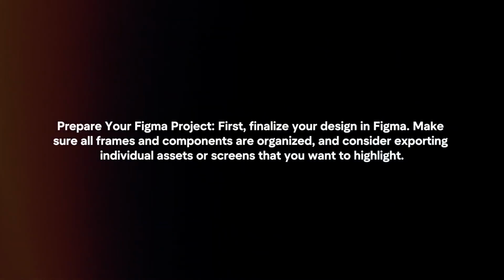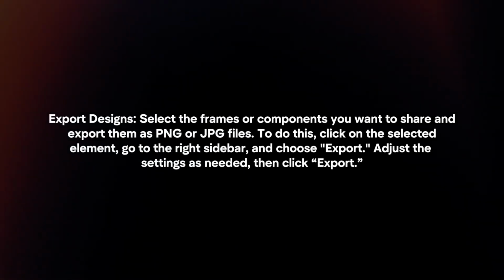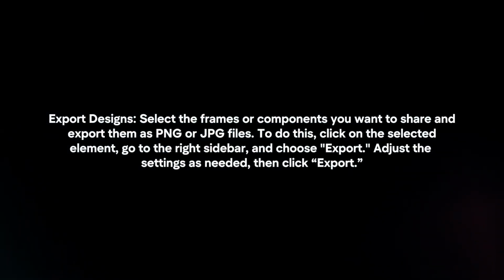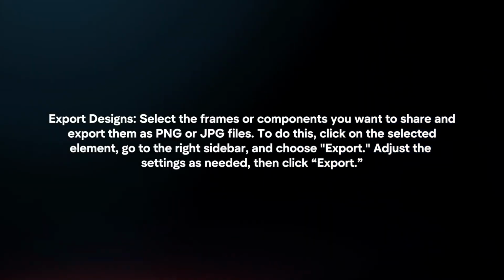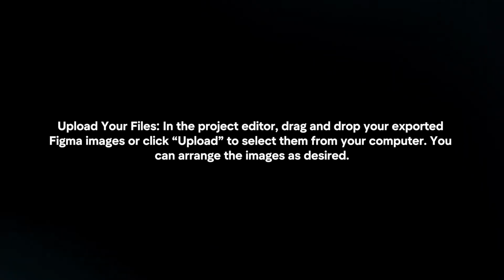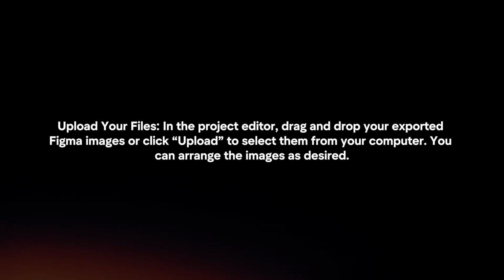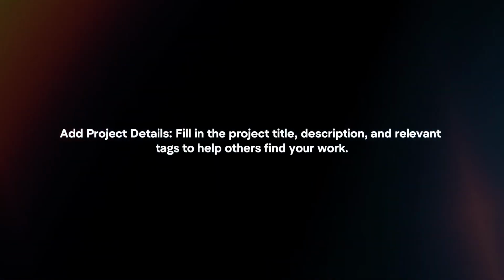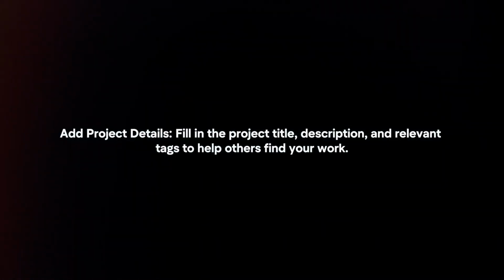How To Upload Figma Project On Behance? (2024)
In this video I will explain How You Can Upload Figma Project On Behance In 2024.